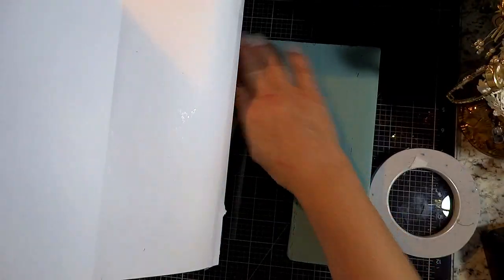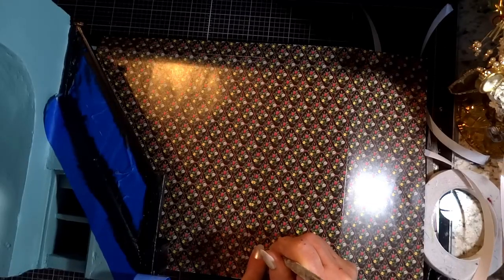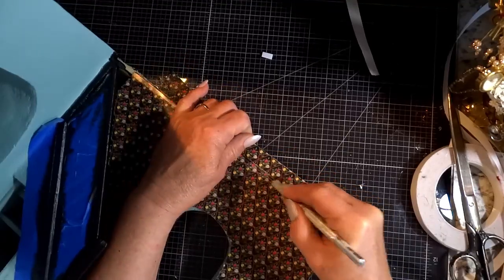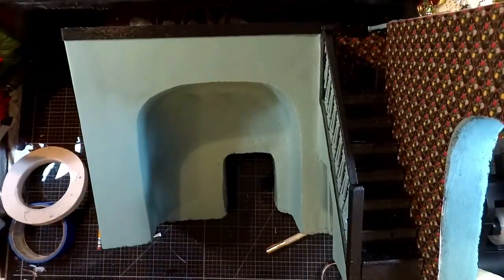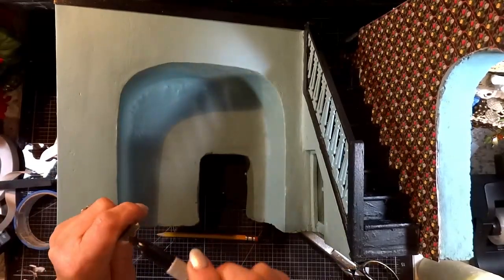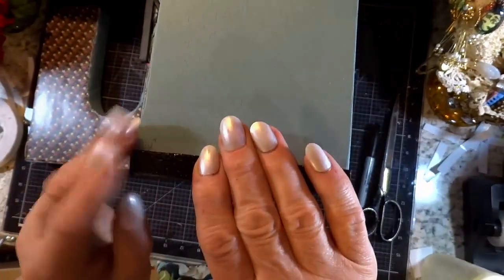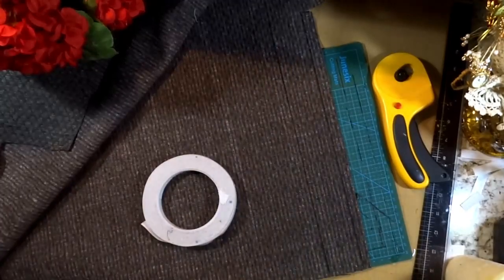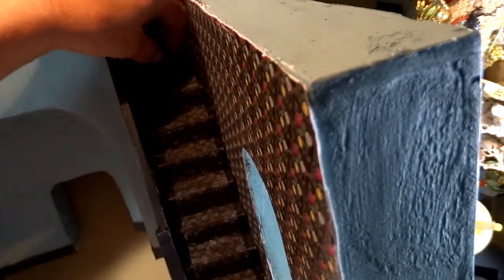FABULOUS Kitchen Remodel! Tragedy to Triumph :)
Hello! Happy Tea Tueasday on a Friday! Yeah,,,it has been one of those weeks :P Due to sircumstances beyond my comtrol I had to sand down my finished kitchen and repaint. but it all worked out in the end :) Have a wonderful weekend and I will share a bit more on Sunday.
Kindest Regards,

Kathryn

You can browse our eBay store Check us out on Instagram: theeclectic_thrifter_crafter